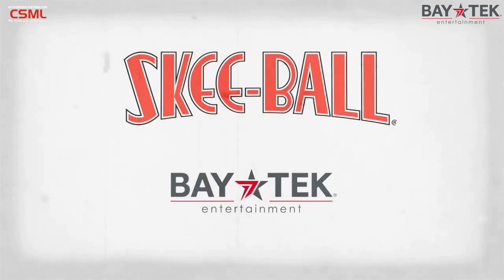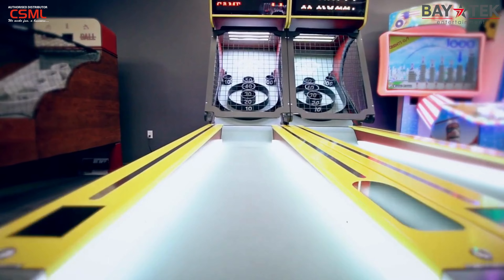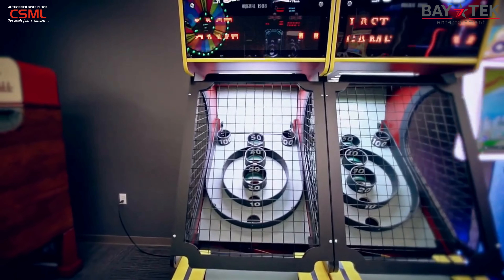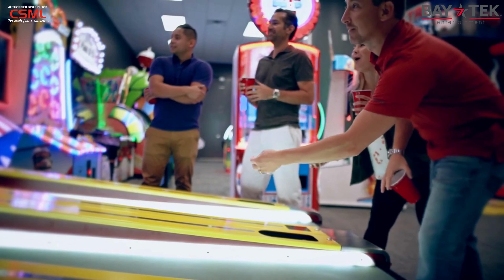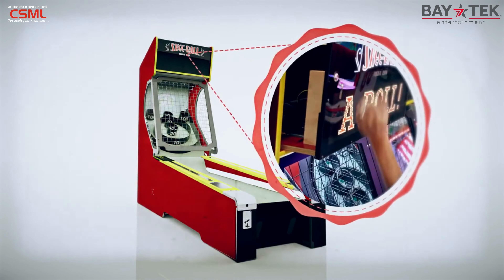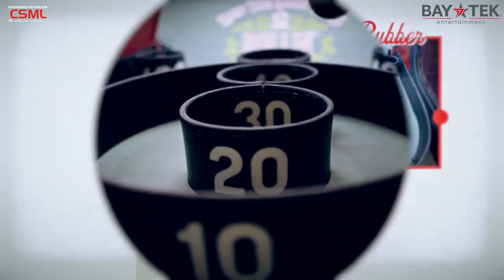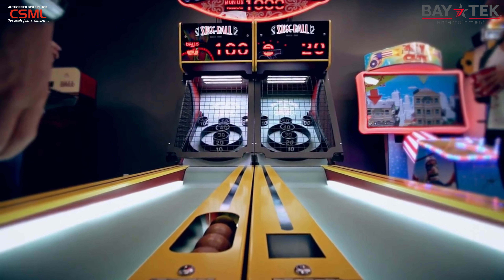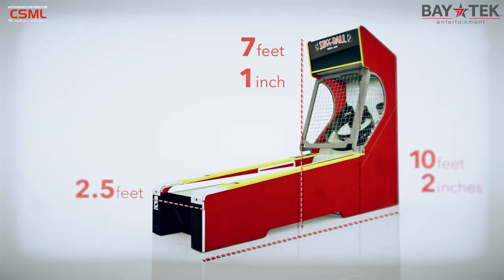SKEE-BALL CLASSIC | BAYTEK ENTERTAINMENT | CSML AUTHORIZED DISTRIBUTOR.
Step right up and experience the Skee-Ball game that is sure to stand out in the crowd!
Skee-Ball “Glow” is aptly named with its elaborate lighting package and all the glitz and glam you’d expect from a boardwalk game in the early 1900’s when Skee-Ball was born.
t’s perfect in low-lit FECs and game rooms where they need to stand out from the other bright, attention-grabbing games nearby.
Patented in 1908, Skee-Ball is THE original alley game – anything else is just a substitute!
A  new look that reflects the vintage, glamorous style of that time period, the new Skee-Ball is sure to attract attention in any game room.

Dimensions: W:30”x D:123”x H:85”

CSML the official Distributor for Baytek Entertainment in India & SAARC Region.